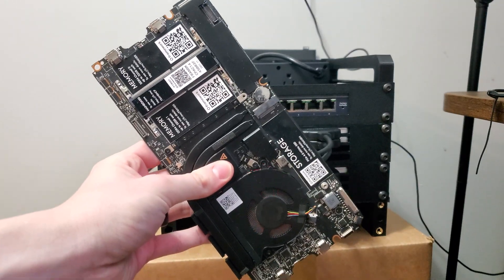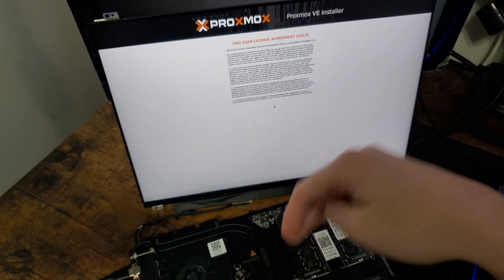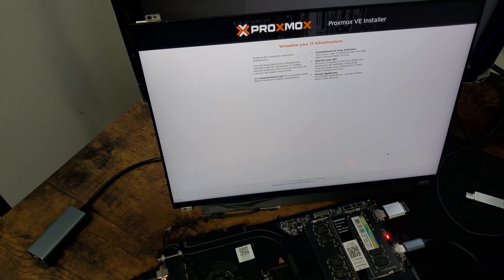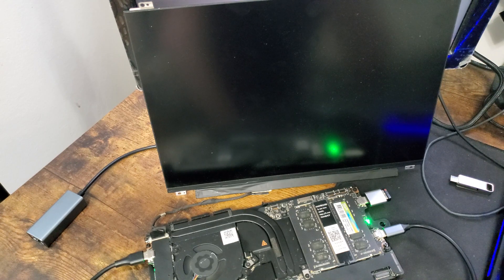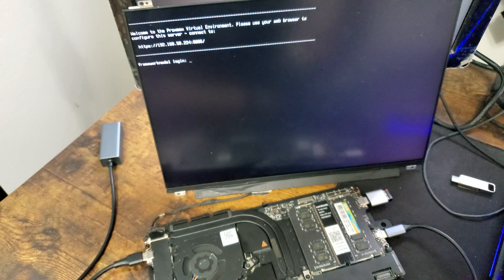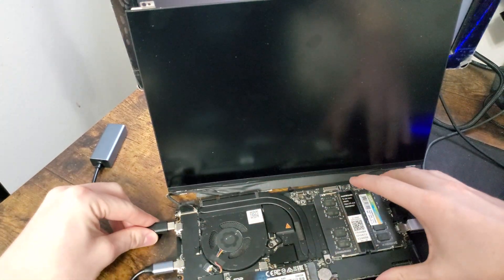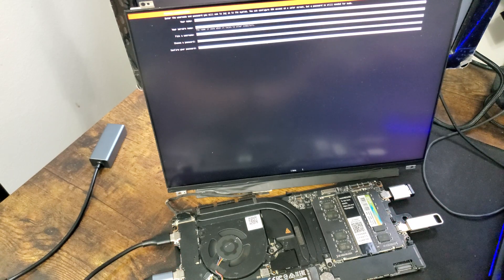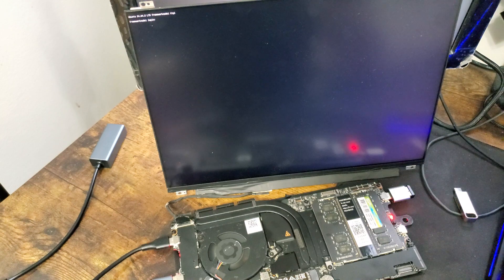Can You REALLY Build a Proxmox CLUSTER on Framework Motherboard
All right guys, we got a problem. Join Abe as he works to set up a Proxmox cluster, but encounters an error when trying to get it running. In this video, he shows the hardware setup and highlights the difficulties faced with Proxmox compatibility. Check it out to learn more about this tech project and potential problems with setting up a homelab.